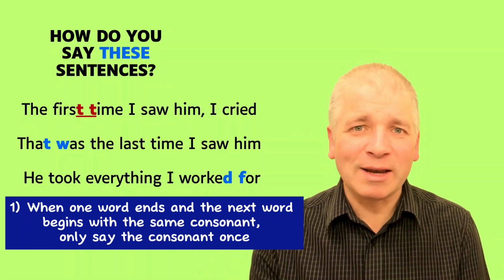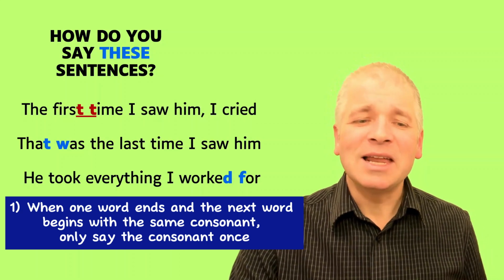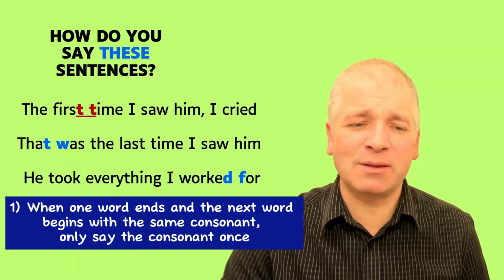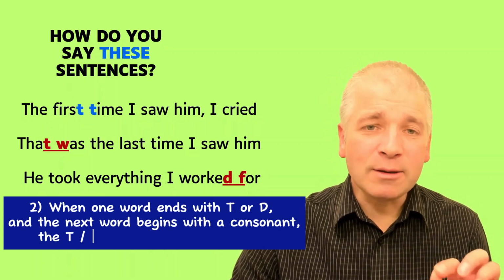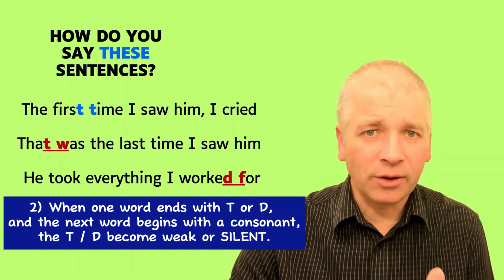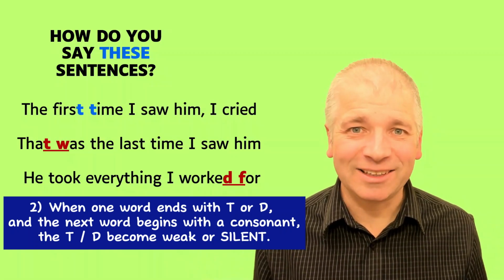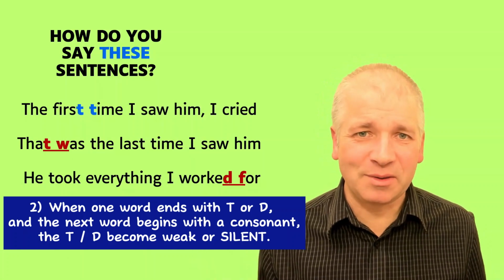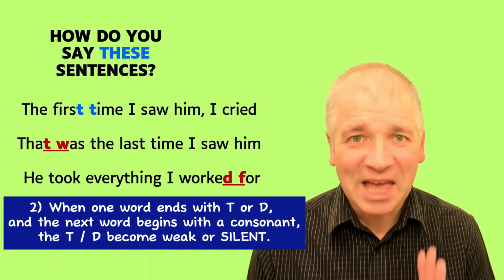Joining Consonant Sounds In English (How People Really Speak English)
English speakers don't always pronounce consonants in the exact way they are spelt. Particularly with hard sounds such as "T" and "D", native English speakers do a variety of things to maintain fluent speech when it is difficult to get from one consonant sound to the next. This video covers typical pronunciation habits of British speakers, but speakers of English in most parts of the world do similar things to the patterns taught here. Watch the video, practice what I teach you, and your ability to speak fluent English will improve.

Make sure your English speaking is excellent in every way by taking my course!